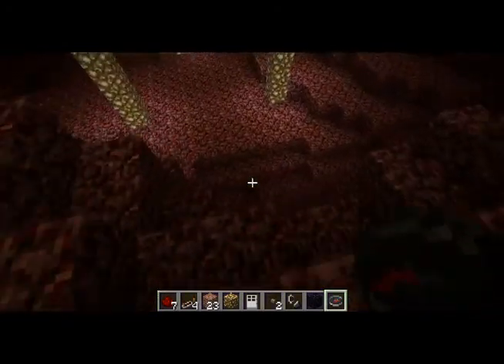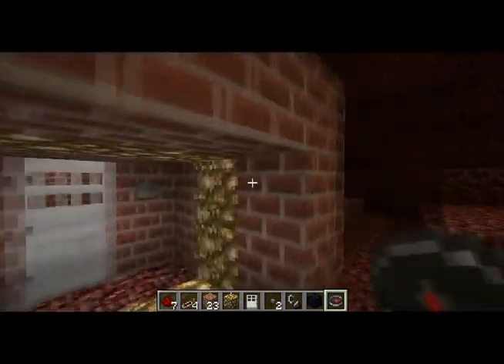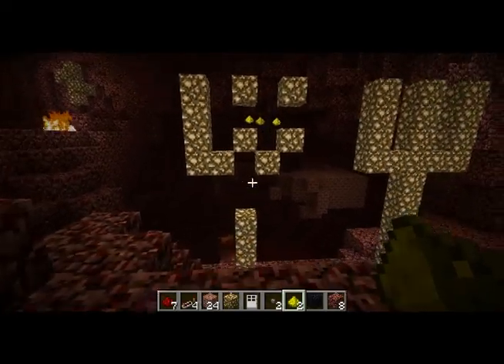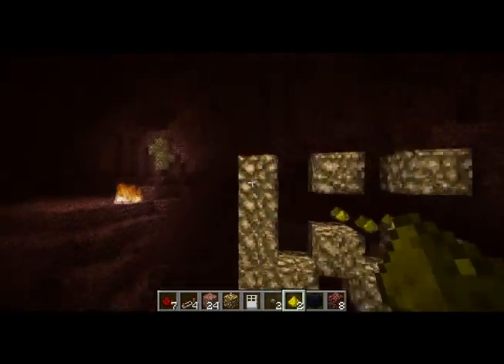Minecraft: Concealed House Bomb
A bomb I designed to be concealed within a house's door frame. The circuit is quite simple. It is activated via a button which also opens an iron door requiring them to press it to get in anyway.
Just a bit of fun.